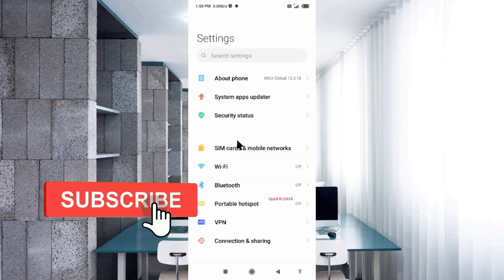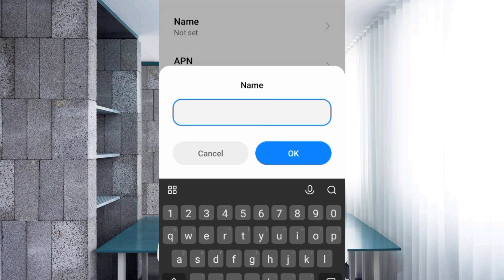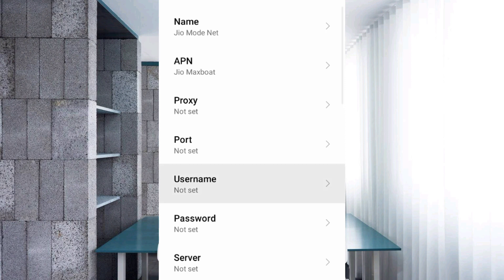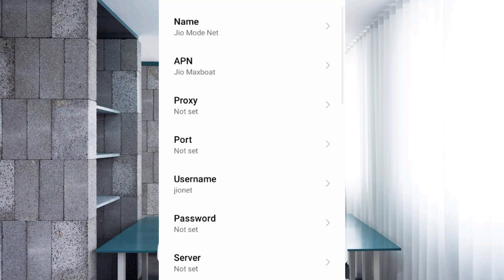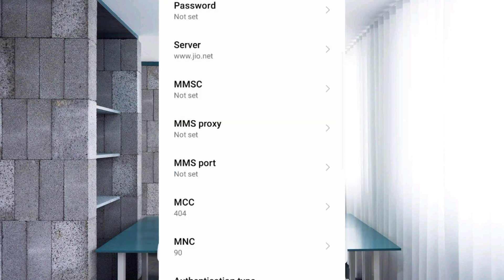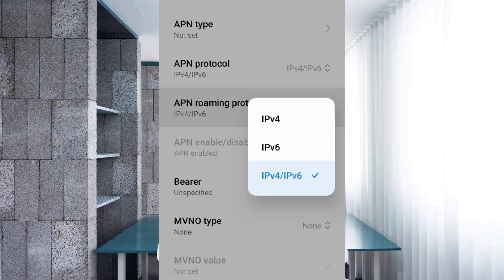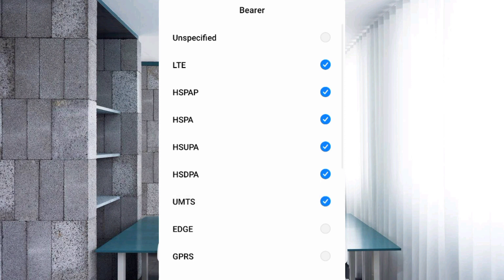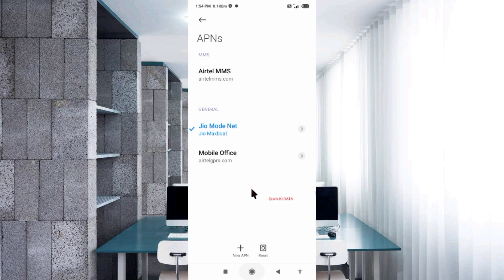5G True Apn Settings For any Android Phone | Get 5G Internet Speed Jio APN 2023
5G True Apn Settings For any Android Phone | Get 5G Internet Speed Jio APN 2023
Hello Friends,
 ▶Android User's.
▶APN Settings for Android
1.▶Tap the [Settings] icon in the app list screen.
2.▶Tap [More...] from [WIRELESS & NETWORKS], and then tap [Mobile networks].
3.▶Tap [Access Point Names].
4.▶From the menu button, tap [Save]. Return to APN list screen and tap the created APN radio button. The setting is now complete.

Airtel
globe telecom
jio true 5g
vi & Vodafone
apn for gaming
dito telecom